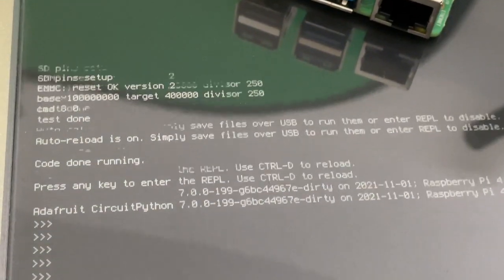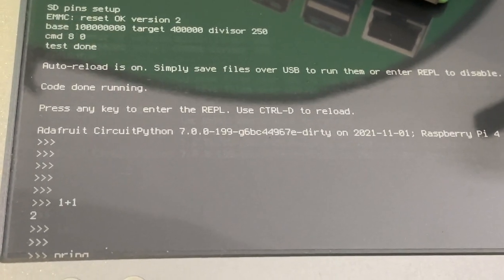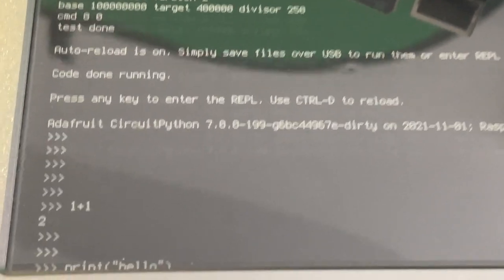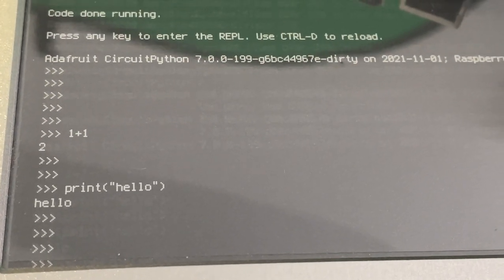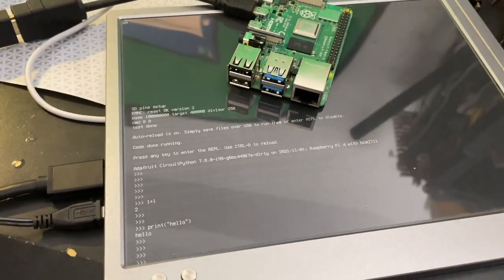"Bare metal" CircuitPython on a Raspberry Pi, HDMI, and e-ink :)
Ok! This is super fun, Scott is working on a port of CircuitPython that runs on "bare metal" on the Raspberry Pi. So of course I wanted to see what works with HDMI since we can show the REPL... and I happen to have an e-ink HDMI display. It's AWESOME.

One of the plans is to make a little computer with a keyboard, that is just CircuitPython. Write code, make art ... with HDMI, have the output go to a little portable projector... kids could make cool kaleidoscopes, or make a Haiku computer that shows the last one made when the power is off since this one is e-ink :)

Code is here for now, and watch Scott's Deep Dive each week at 5pm EDT on our socialz' for more!